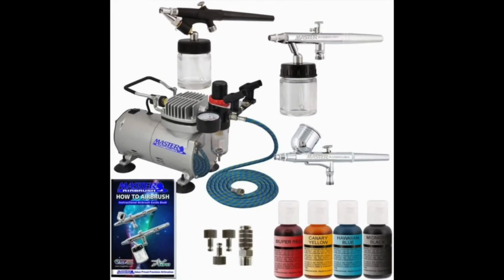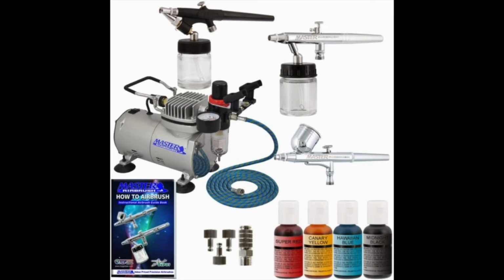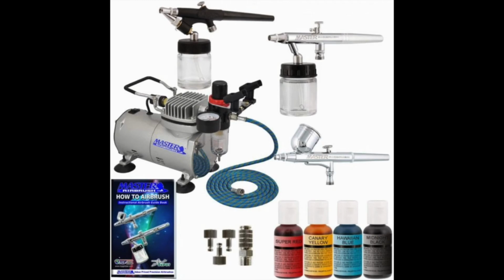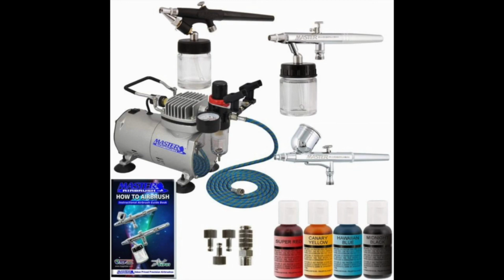Airbrush Cake Decorating Kit with Airbrushes and Air Compressor by Master Airbrush Review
Airbrush Cake Decorating Kit with Airbrushes and Air Compressor by Master Airbrush

This is another great cookie decorating tool by Master AirBrush. It has all you need in an airbrush to create fun and exciting cookie decorations. The TC-20 model compressor is easy to use and carry around.

Airbrush Cake Decorating Kit with Airbrushes and Air Compressor by Master Airbrush comes with a G22 Gravity Feed airbrush, and G68 and E91 Siphon Feed Airbrushes. All brushes are easy to maintain by just rinsing them with water. Compressor and the rest of the kit should only be wiped clean with maybe a damp cloth.

The compressor has an automatic on/off shutdown system that ensures the safe use of the kit. It also features an air regulator to prevent overheating along with a water tap filter.

The package includes four bottles of food color and a training book to help you get started. This airbrushing kit is one of the best ones for both professionals and beginners because it’s simple but versatile.

Reviews of the 8 Best Airbrush for Cookies, Plus 1 to Avoid